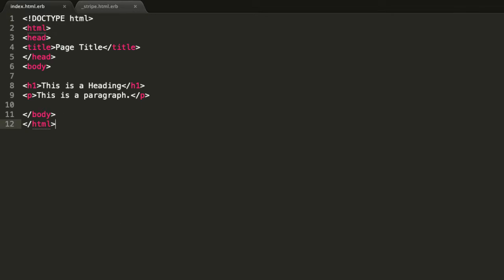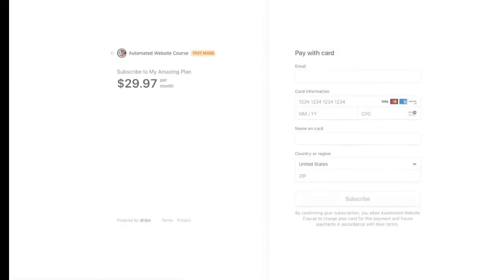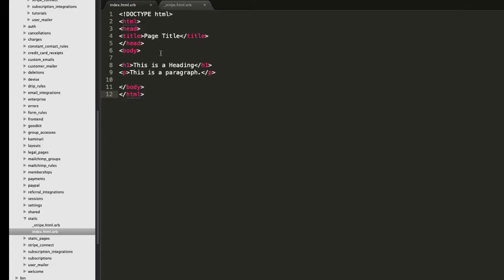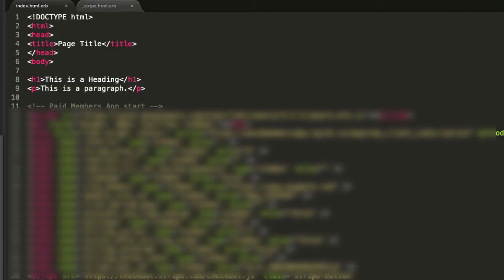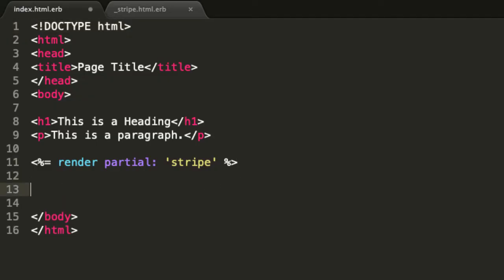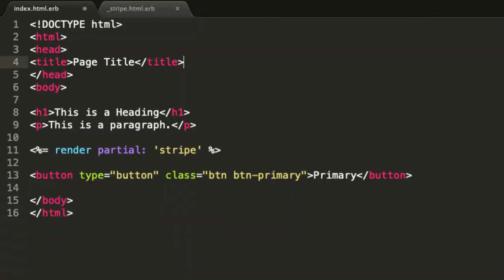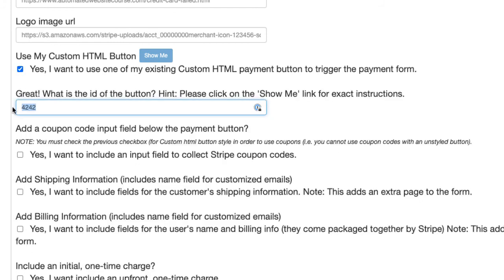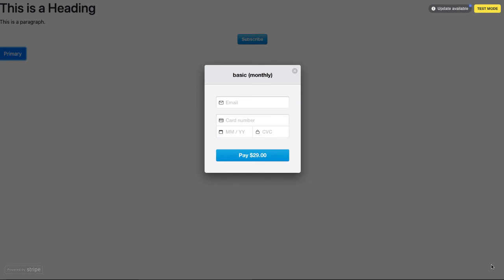How to Embed Stripe Checkout in Custom HTML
This video covers how to embed Stripe Checkout in custom or static html using Paid Members App